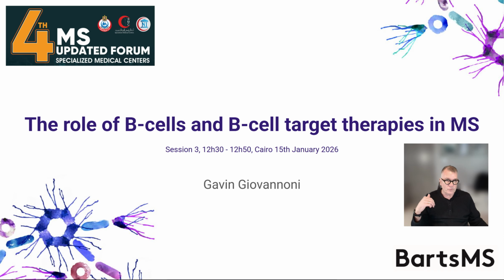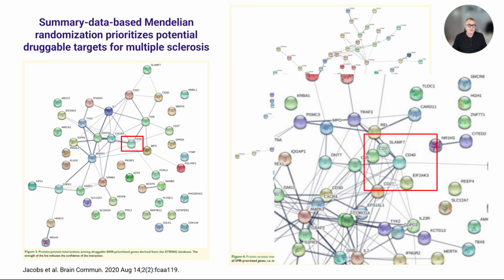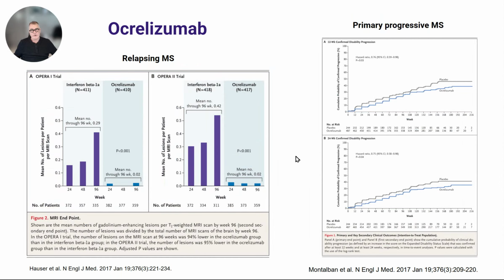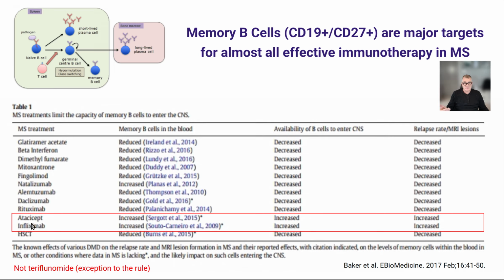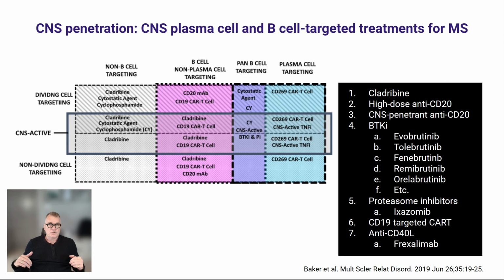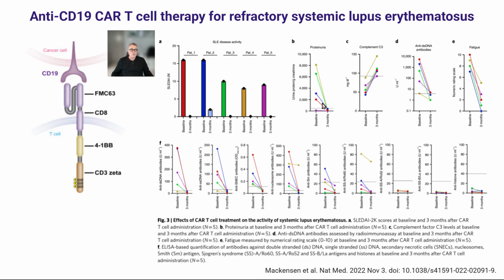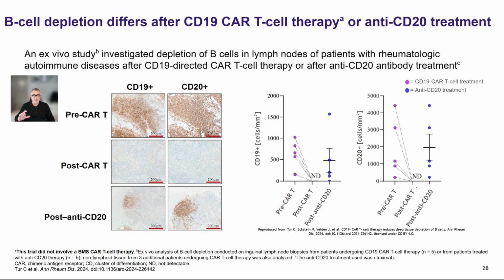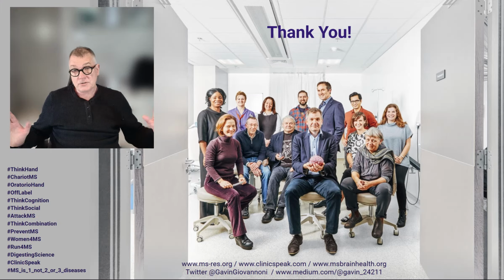B-cells and B-cell target therapies in multiple sclerosis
lecture for the 4th MS Updated Forum
Specialized MS Centres, Egypt
Session 3, 12h30 - 12h50, Cairo 15th January 2026